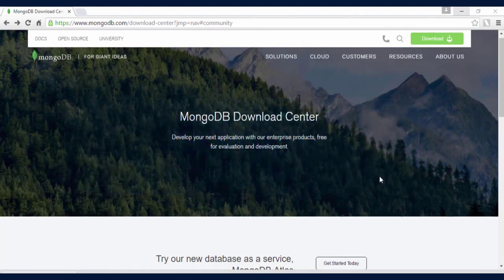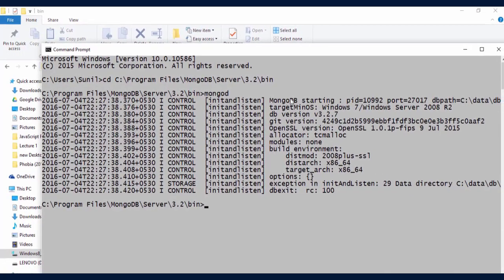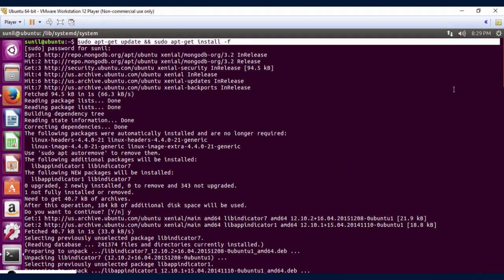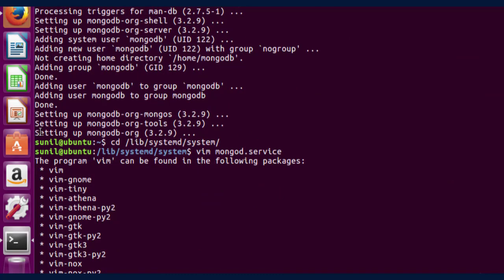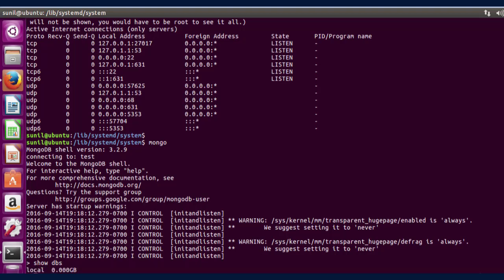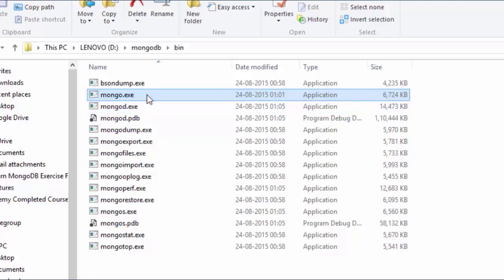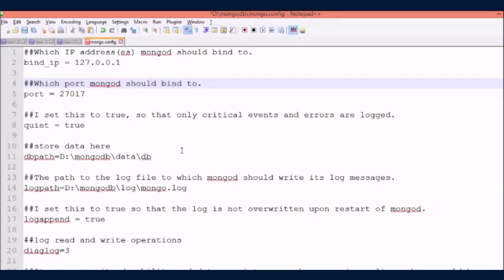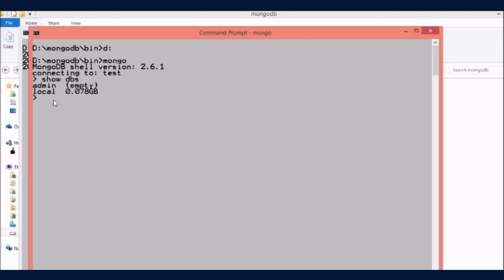How to Install and Configure MongoDB | A Step-by-Step Guide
Learn how to install and configure MongoDB with this step-by-step guide. Whether you are looking to install the latest version 3.2.7 or 3.2.9 on Ubuntu 16.04, or version 3.0.6 on Windows, this tutorial has got you covered. From configuring the MongoDB server using the configuration file to understanding the basics of NoSQL databases, this video will help you get started with MongoDB. If you are a beginner looking to understand what NoSQL and MongoDB are, this tutorial is perfect for you. Follow along to easily install MongoDB, set it up, and configure it to start using this powerful NoSQL database system.

00:00 Installing MongoDB Latest Version 3_2_7
07:35 Installing MongoDB Version 3_2_9 on Ubuntu 16_04
18:03 Installing MongoDB Version 3_0_6 on Windows
26:25 Configuring MongoDB server with configuration file